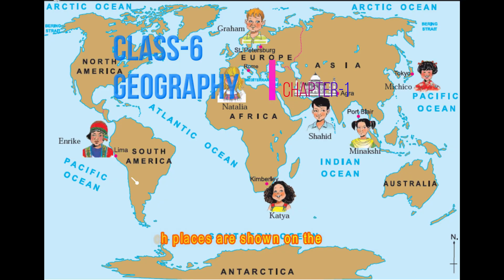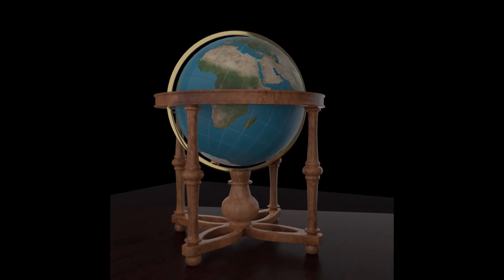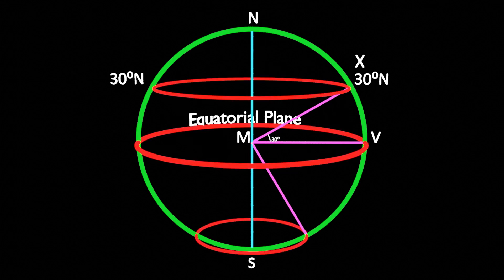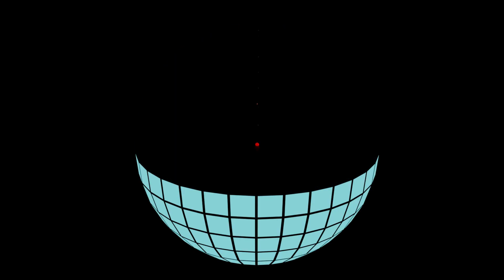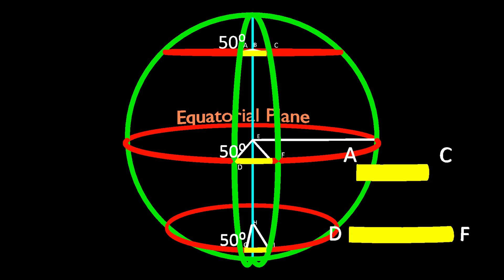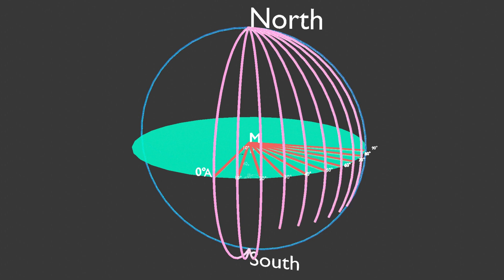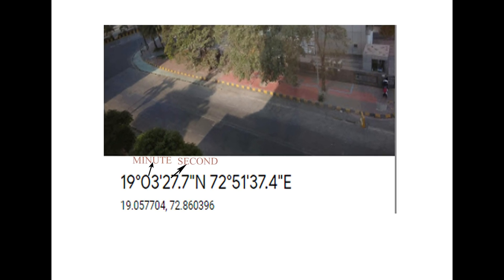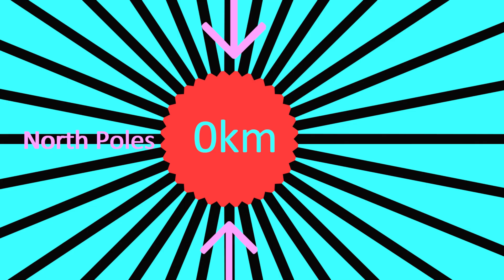Class 6th Chapter 1.The Earth and the Graticule Maharashtra English medium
Chapter 1 The Earth and the Graticule  6th class geography explain with animation